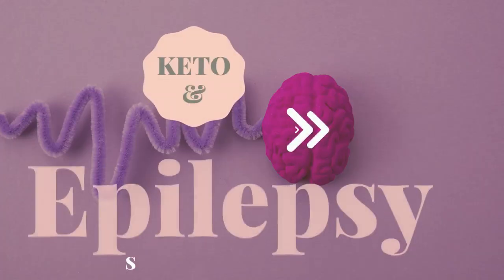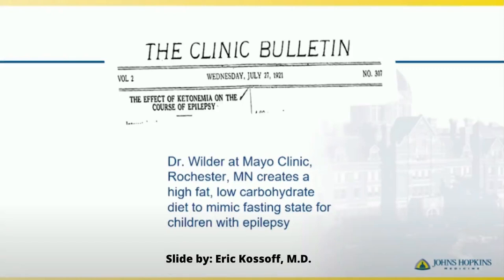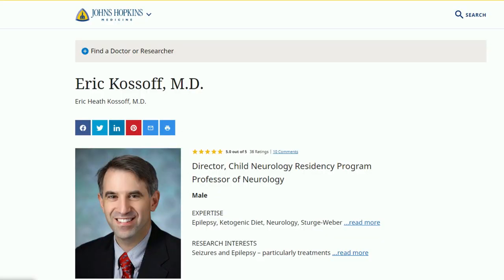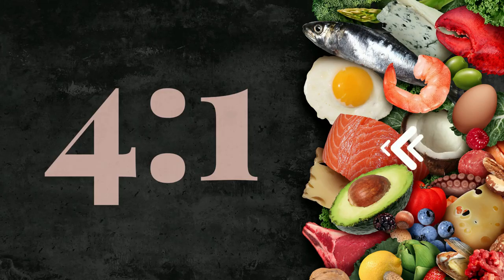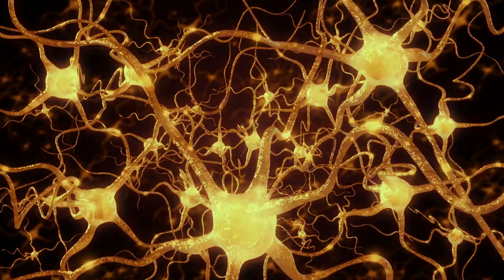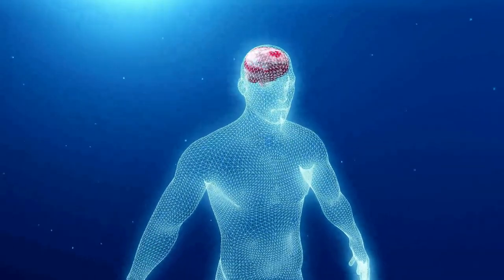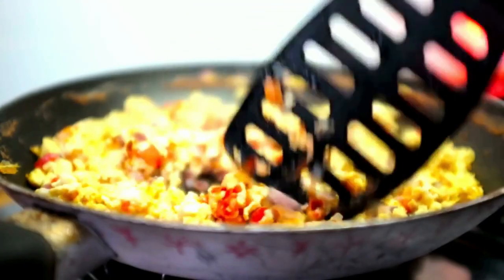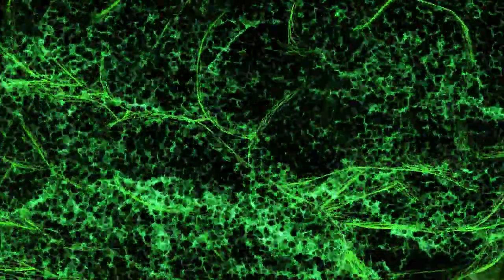Keto Diet Epilepsy - ketogenic diet for epilepsy - keto for seizures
Keto Diet Epilepsy - ketogenic diet for epilepsy - keto for seizures - Download your FREE - Keto Essential Shopping List

Everything in my videos is based on my own extensive research and personal experience, along with people that I have helped, and I hope it is more than enough to help you! "This video is for general informational purposes only. It should not be used to self-diagnose and it is not a substitute for a medical exam, cure, treatment, diagnosis, and prescription or recommendation. It does not create a health practitioner/patient relationship between Talita E. Sigillo and you. You should not make any change in your health regimen or diet before first consulting a physician and obtaining a medical exam, diagnosis, and recommendation. Always seek the advice of a physician or other qualified health provider with any questions you may have regarding a medical condition. Talita E. Sigillo, and Shrinking with Keto, is not liable or responsible for any advice, course of treatment, diagnosis or any other information, services or product you obtain through this video or site.